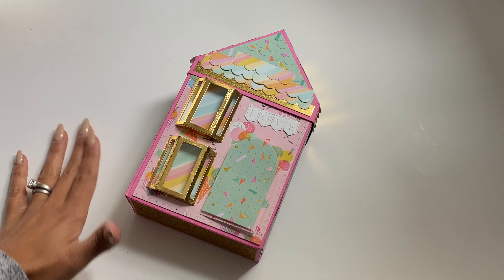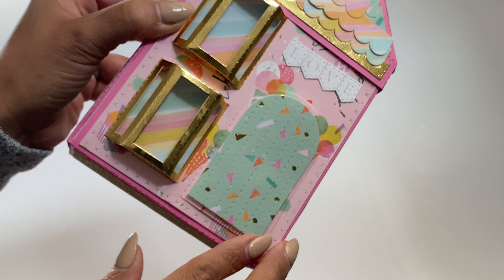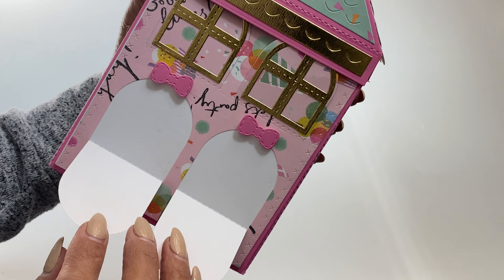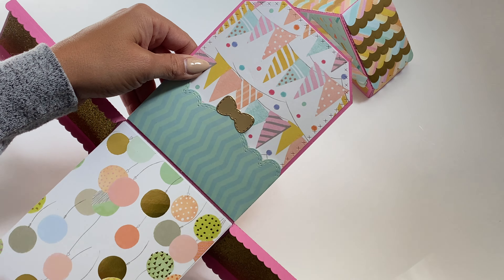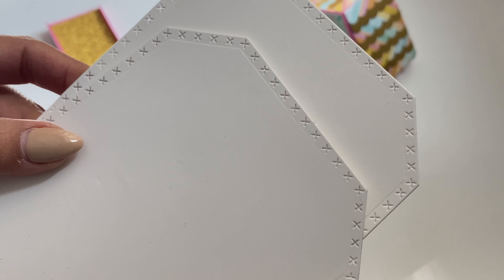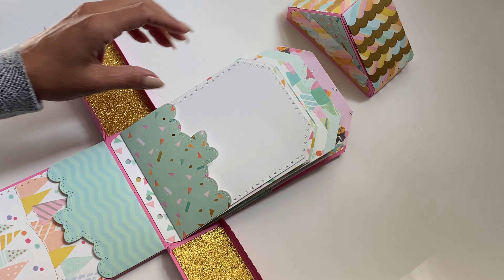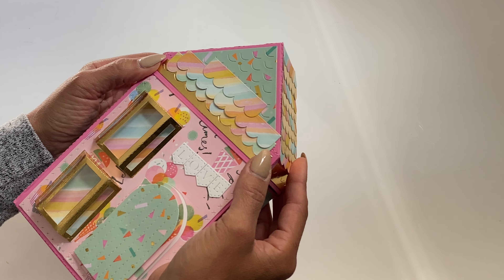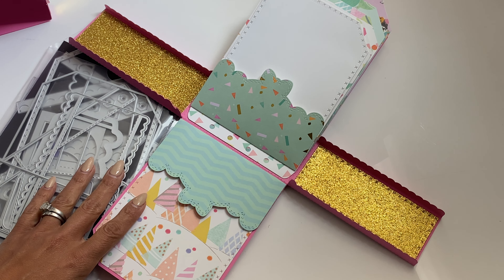Project Share | House Mini Album | Come SEE!!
**Highly Recommend**

Other Items you may like:
12x12 Craft Plastic Sheets / acetate
Victor Ruler / 18in

 Mailing Address
Sprinkled With Paper, LLC
Erica Fields
5200 Dallas Highway
Suite 200-246